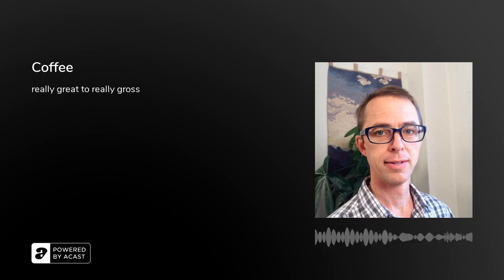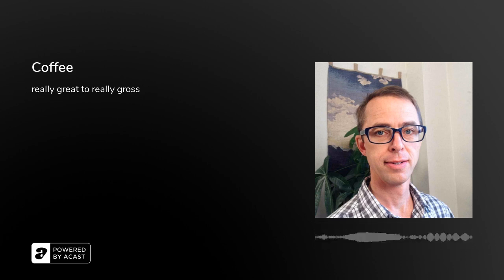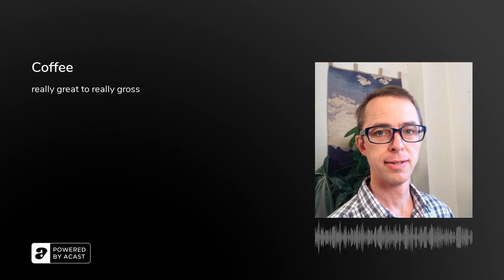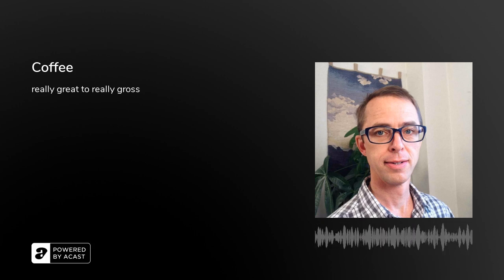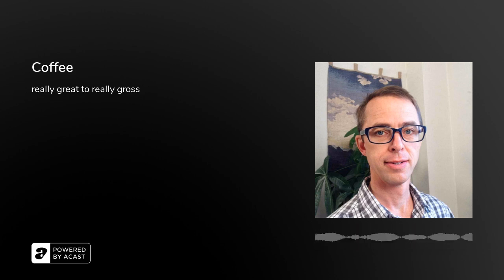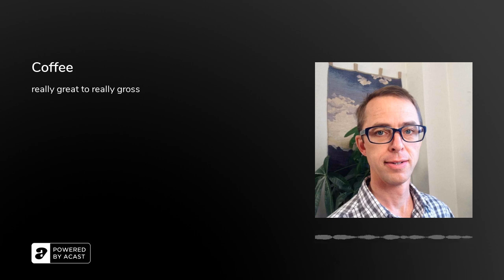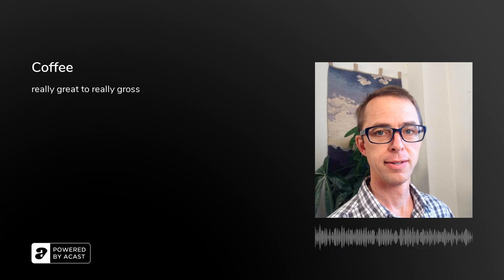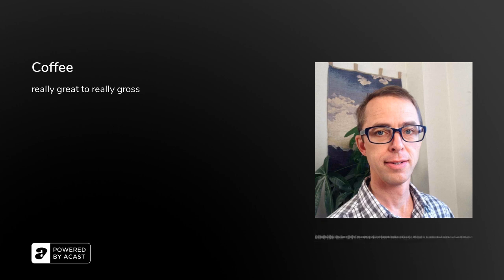Coffee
Coffee is a super popular drink around the world today.  There are only some places where it grows - you can't grow it just anywhere.  There are two types of beans  but in fact they aren't beans, they are fruit.  And the most expensive coffee is pretty gross!